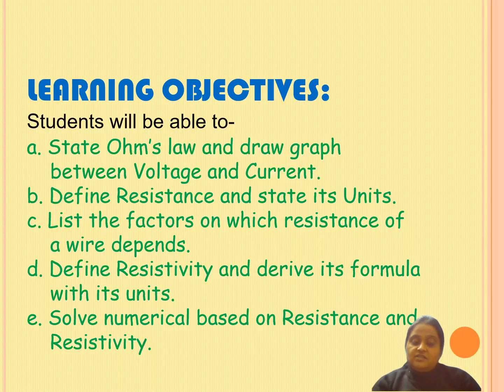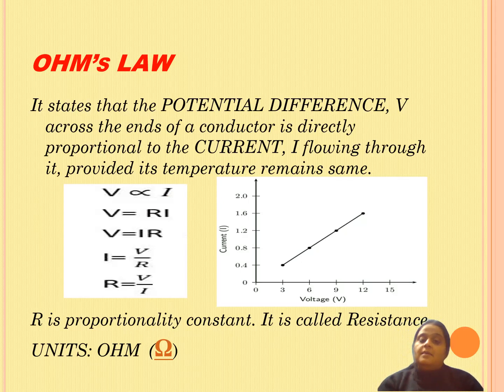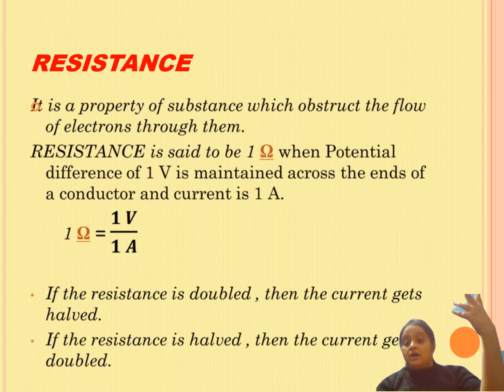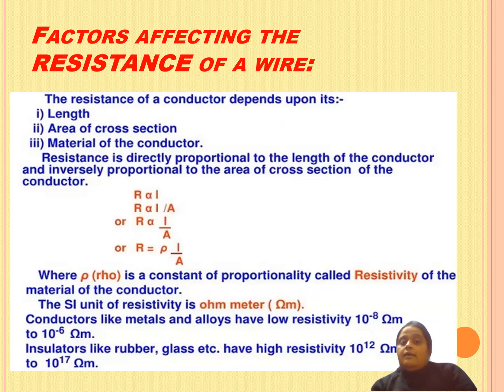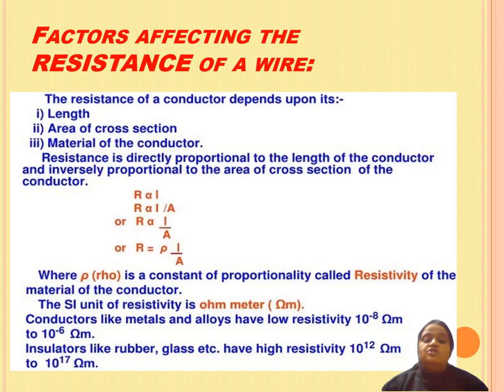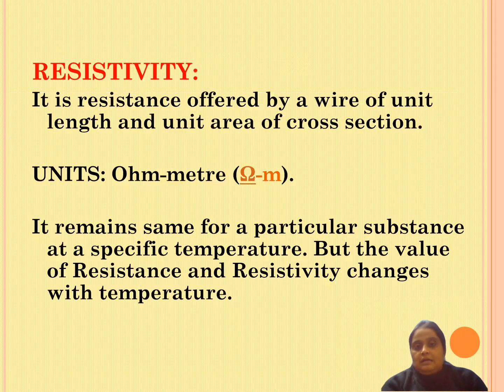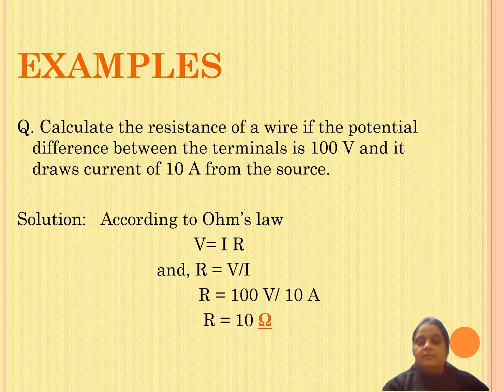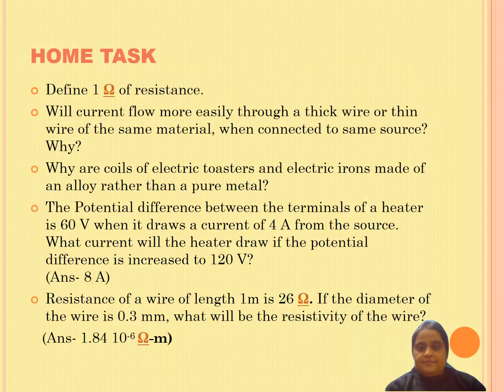Electricity part C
This video tells the students about Ohm's law, Resistance and Resistivity and numerical.